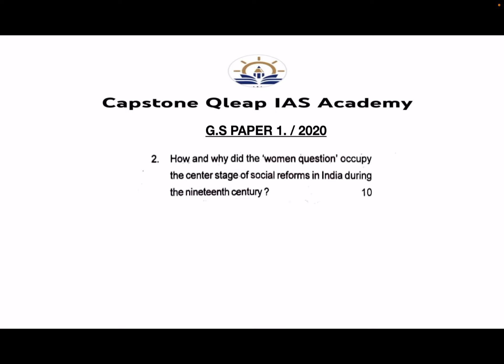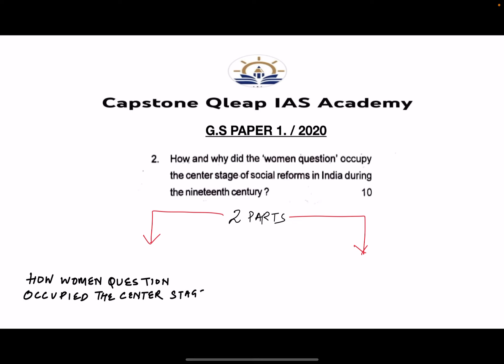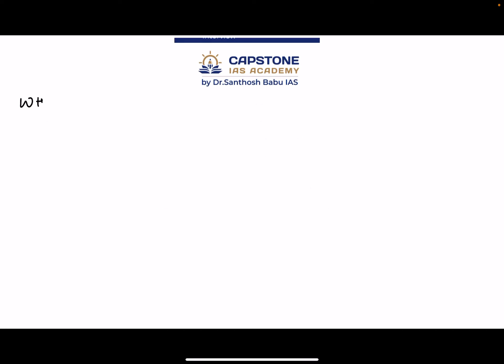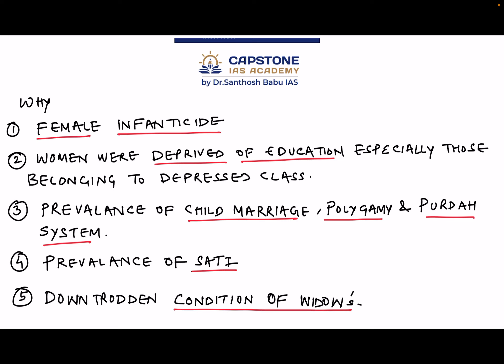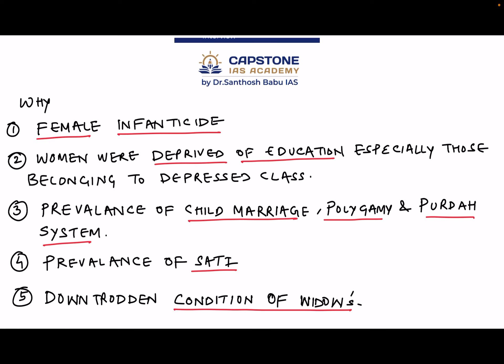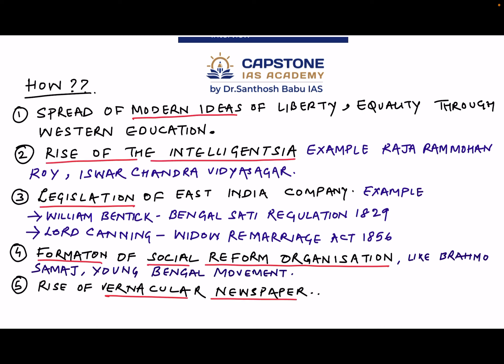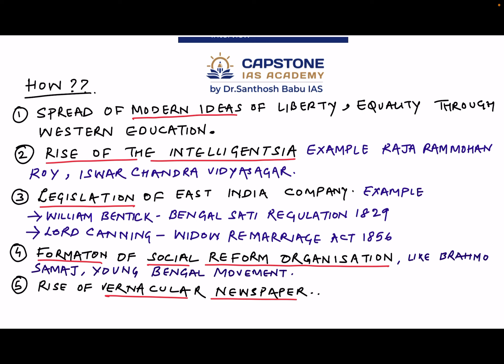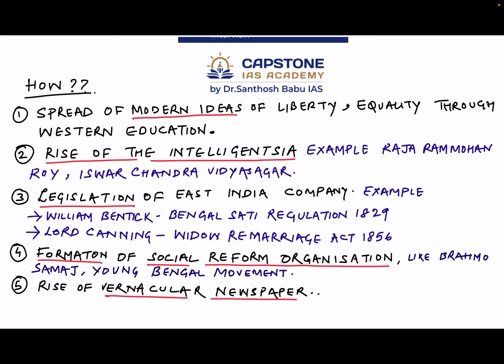Join our Test series for OAS/OPSC MAIN 2021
Join our Mock Test Series for OAS 2021 Main.
✅Enhance your preparation for state OCS Main
✅ Correct Guidance and mentoring
✅ Answer writing skills development.